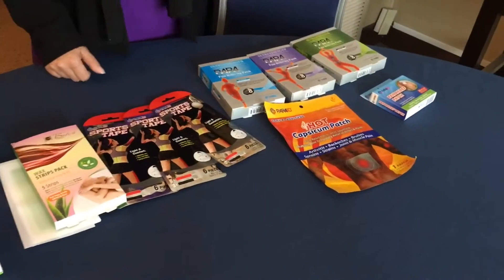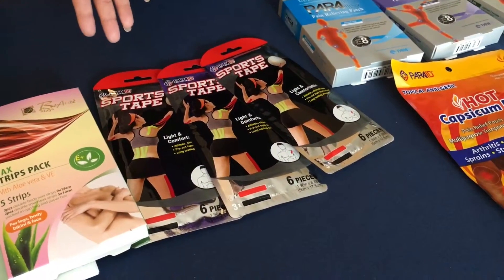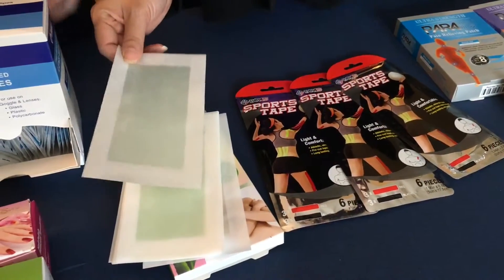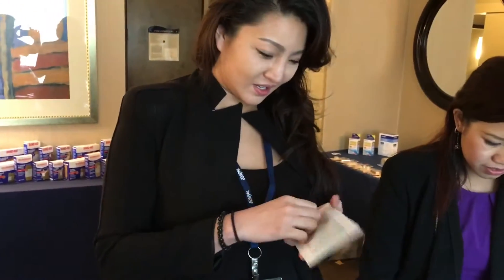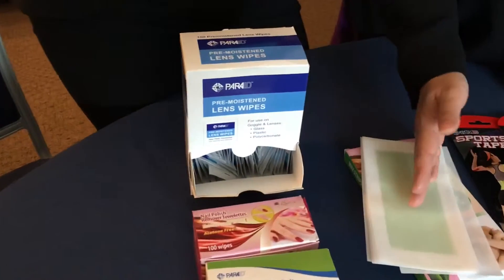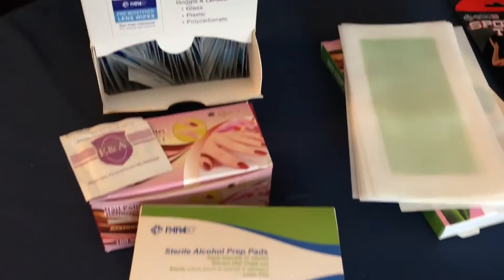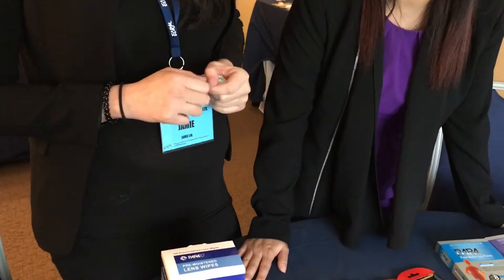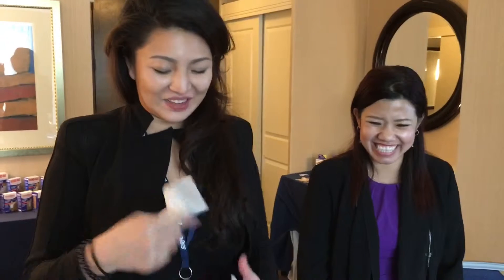Planet International's Store Brand Topical Analgesics, Sports Tape, Wax Strips & Lens Cleaners